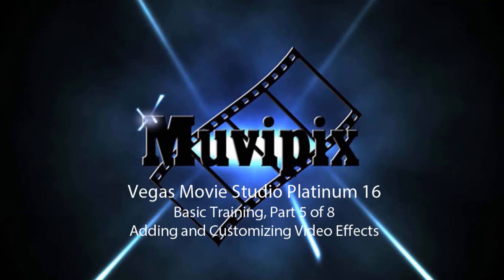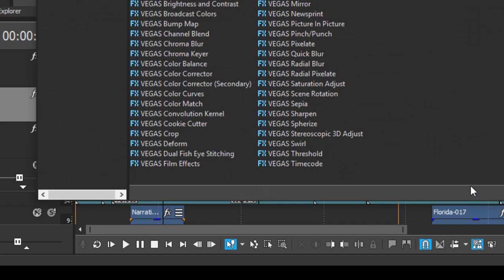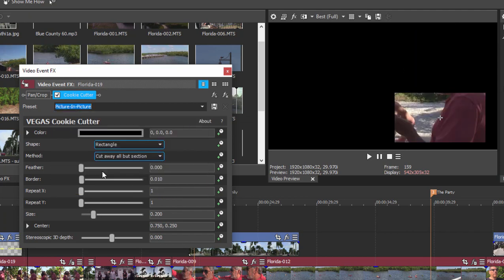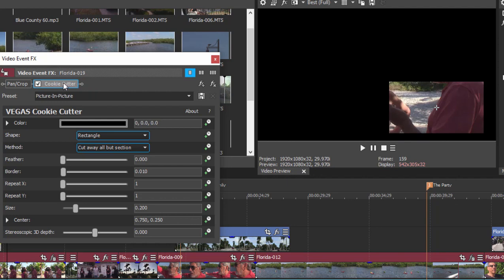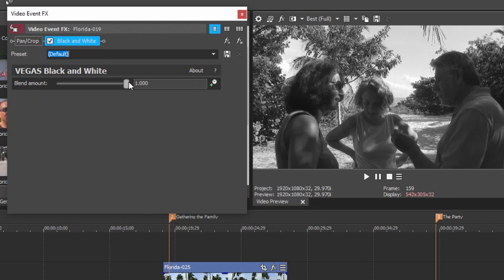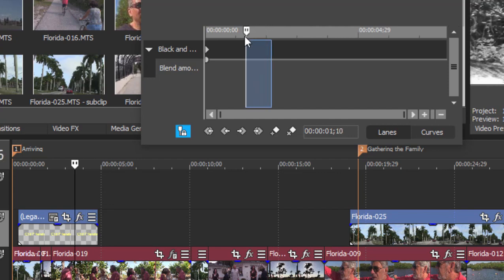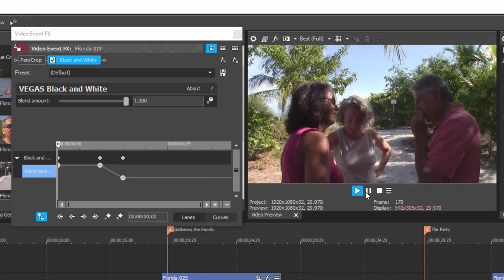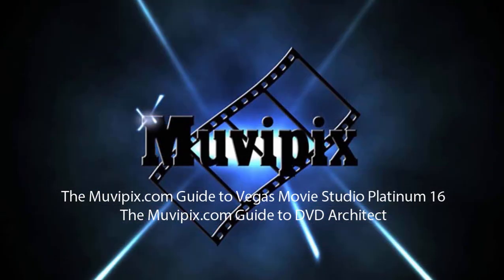Basic Training for Vegas Movie Studio Platinum 16, Part 5 of 8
Adding and customizing video effects in Vegas Movie Studio.